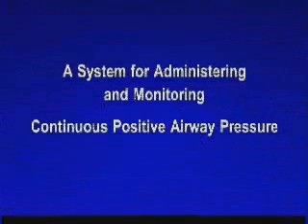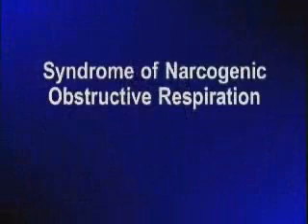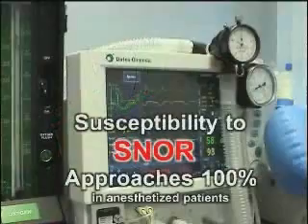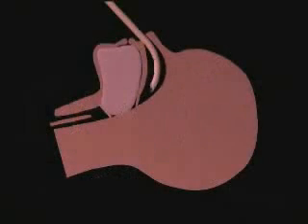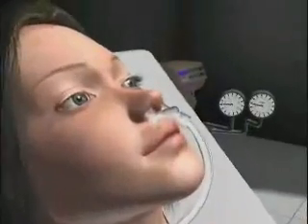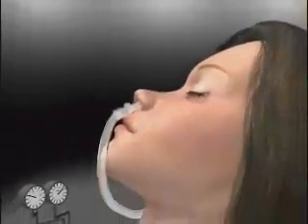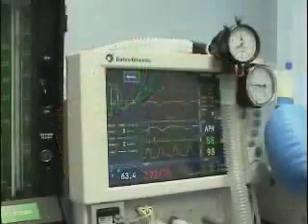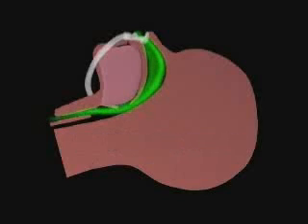NVA® anethesia-air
The NVA® is a convenient, non-invasive, pressure-sealing and self-retaining nasal cannula used with an anesthesia circuit to deliver a precise concentration of oxygen under a pressure sufficient to stent open the upper airway of the anesthetized patient.